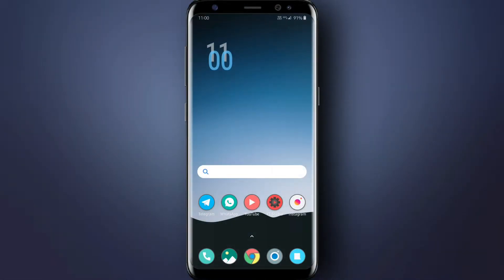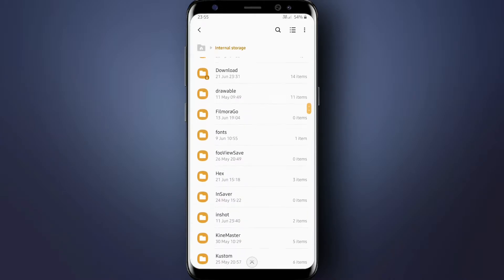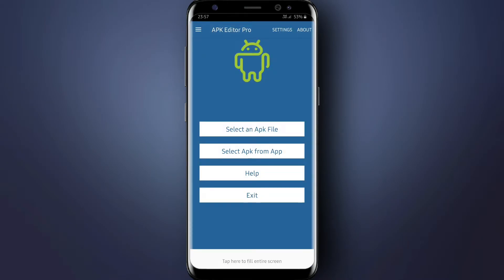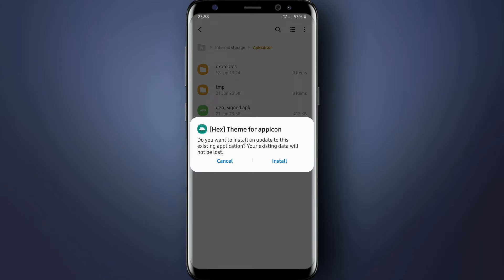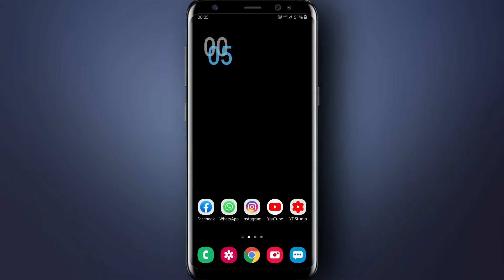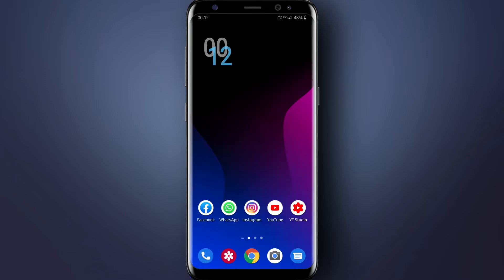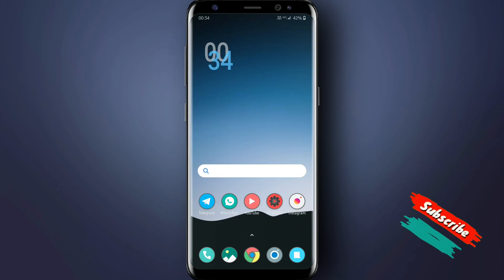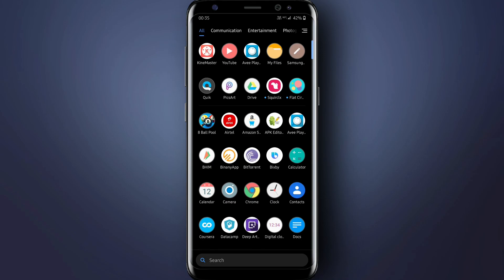Android Q Free Theme For Samsung One UI 2.0 Device | Custom Theme For Samsung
Hello, In This Video I have shown How To Install Android Q Free Theme for Any Samsung One UI Device.
Also has Cool App Themes for Instagram, WhatsApp, and Much More
It Is Free Custom Hex Theme .

Use Launchers And Icon Packs to further Customize Like a Pro !

If You Are Facing Any Problems While Installing This Theme , Please Comment Down.  I Will Help To Solve The Problem.

Download Links -

How To Create Professional Logos on Mobile In Just 1 Min Without Using Any App | Logo Kaise Banaye

Related Searches-

samsung a50 theme settings
samsung a50 customization
samsung a50 custom themes
samsung one ui themes
samsung one ui free themes
samsung one ui dark themes
samsung one ui official free themes
samsung one ui official dark themes
samsung dark themes
customize samsung one ui like a pro
samsung a50 one ui
one ui 2.0 theme for samsung
best samsung themes 2020
samsung one ui 2.0
samsung a50 one ui 2
one ui theme for samsung
samsung one ui best free themes
best themes for samsung
one ui 2.0 theme
Install custom themes on samsung devices
How to install custom themes on any samsung devices
how to install android q theme for any samsung device
Install android q theme for any samsung device
Install hexed themes for free
Install hex installer themes for free